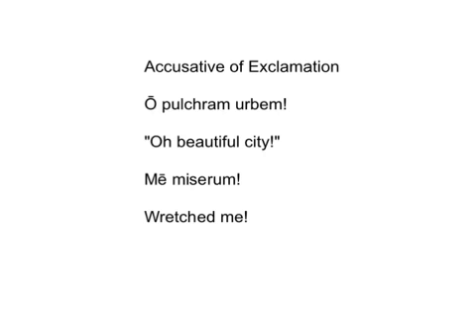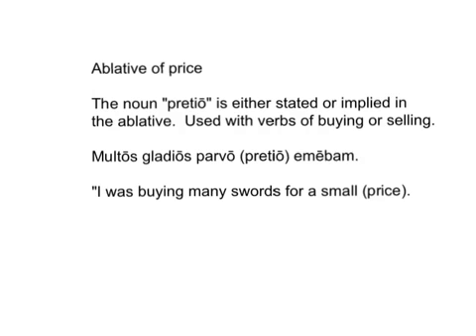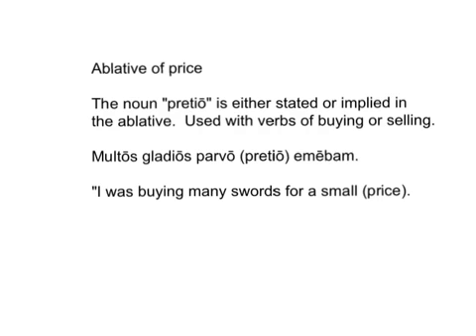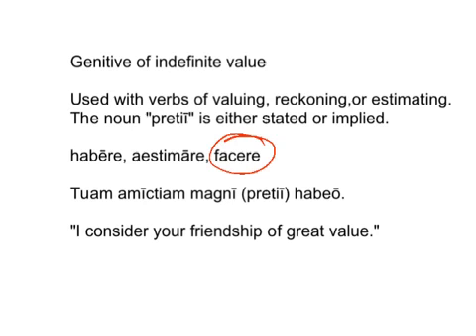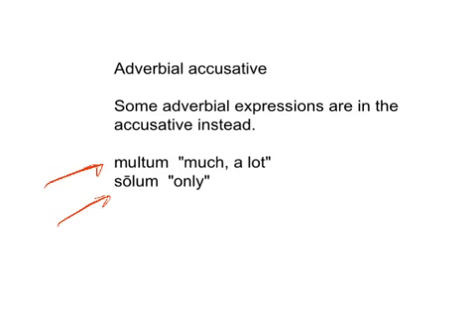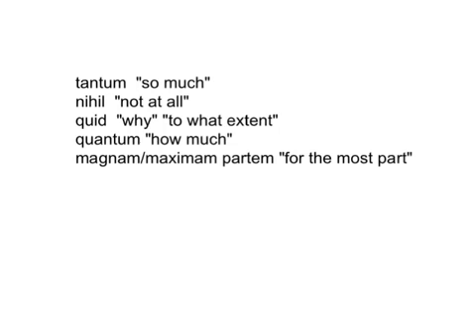Made with Explain Everything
LTRL XIII misc.